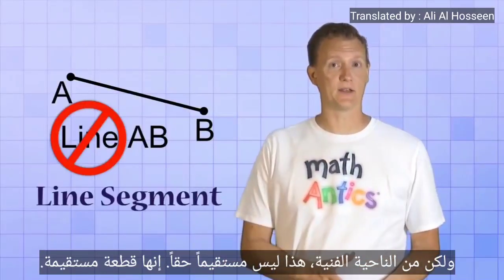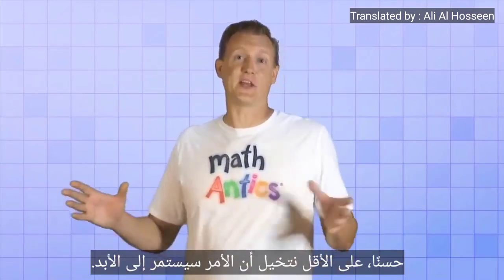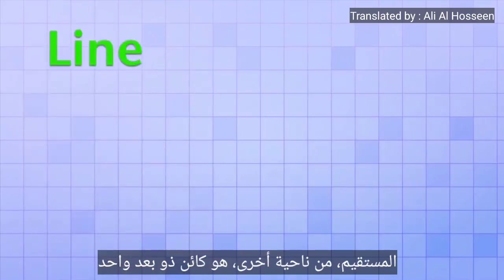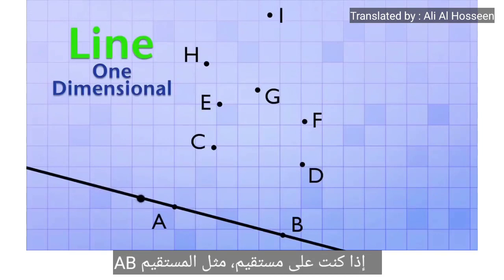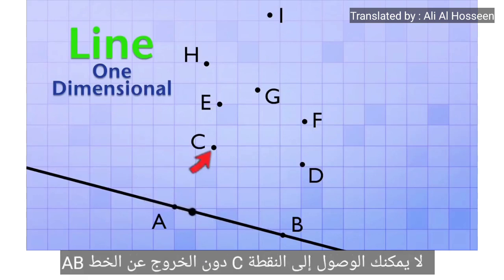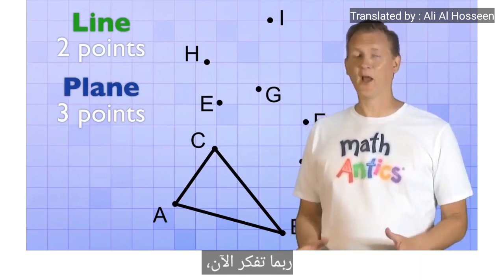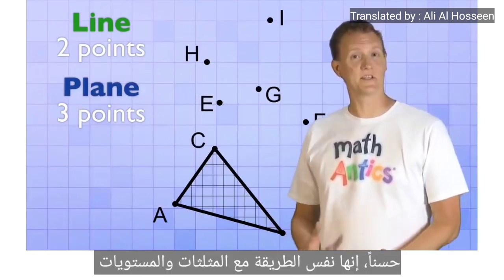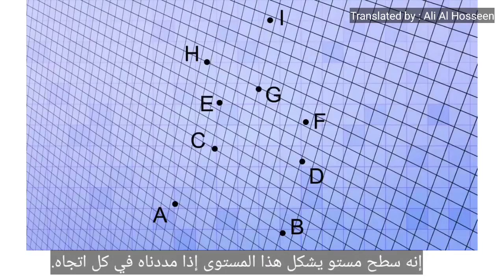النقطة والمستقيم والمستوي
الهندسة "Geometry" : تقوم على ثلاثة عناصر أساسية هي :
ـ point : النقطة
ـ line : المستقيم
ـ plane : المستوي
 ماث أنتكس "Math antics" من أفضل الفيديوهات التي تقدم شرح الرياضيات بشكل مبسط من خلال دمج تقنيات الحاسوب في تقديم صورة بصرية هادفة وممتعة